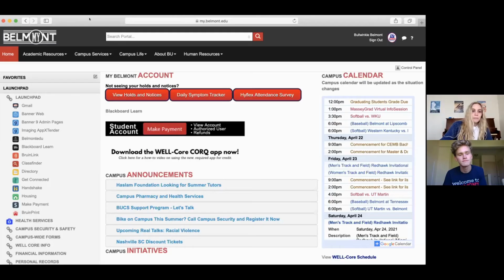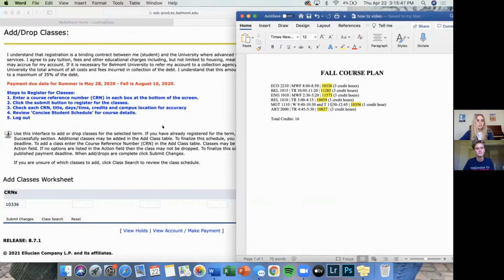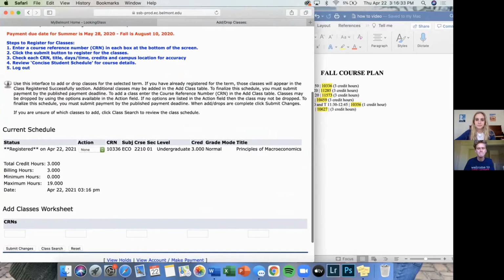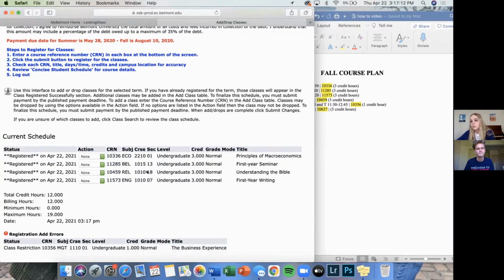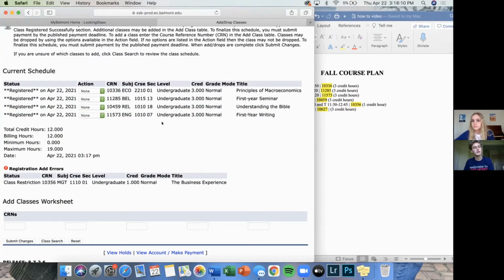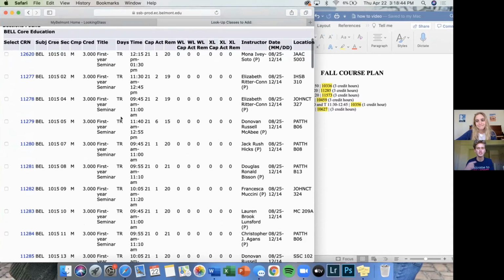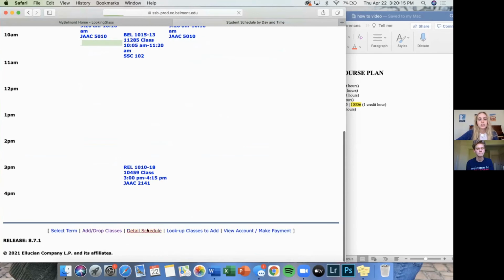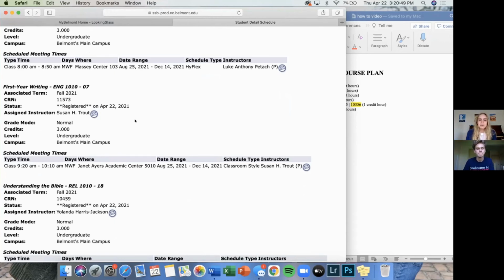Belmont Orientation: Registering For Classes